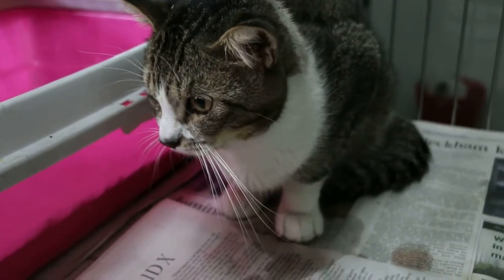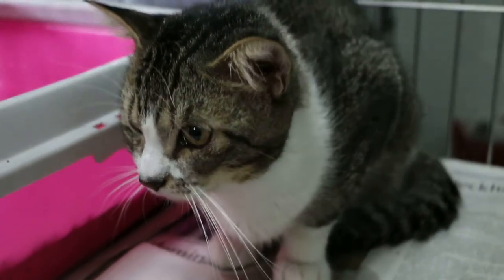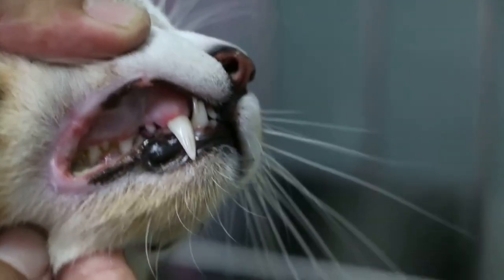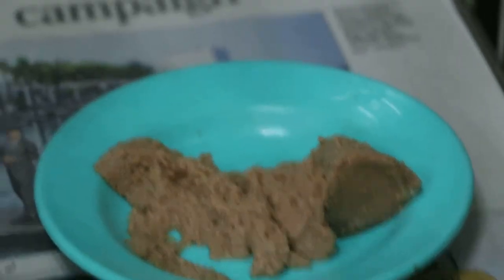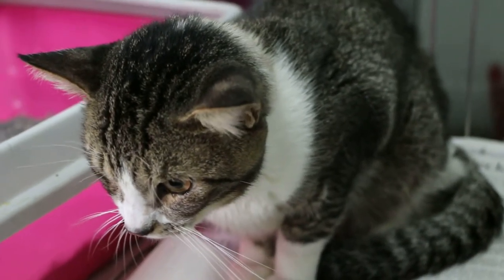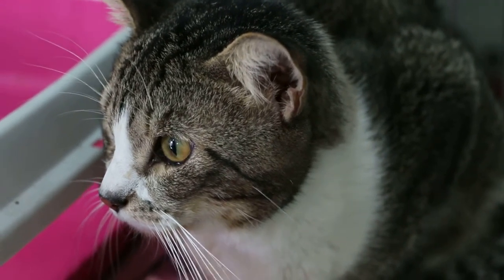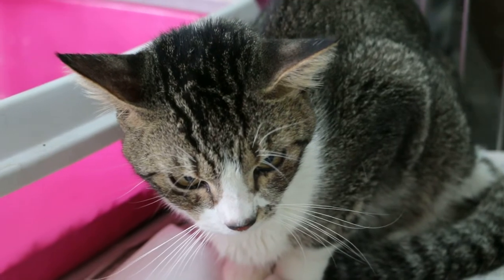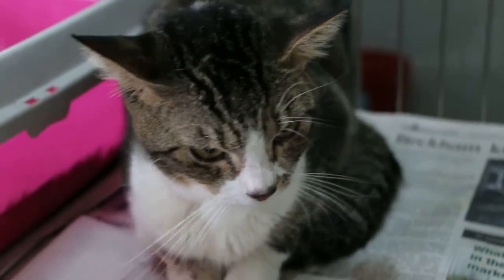A FLUTD cat is recovering from kidney failure and nephritis Pt 2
March 27, 2015. Around 17 days ago, the cat had bladder obsrruction and the first vet had cleared the obstruction. He was in-patient treated for 4-5 days by the first vet and sent home.

However, he did not eat and had ulcers in the tongue, right lip commissure and right upper gum. This would be uraemic ulcers as the cat had high blood urea and creatinine.